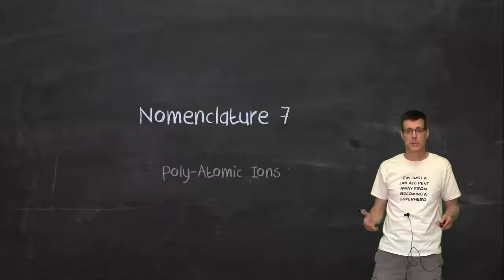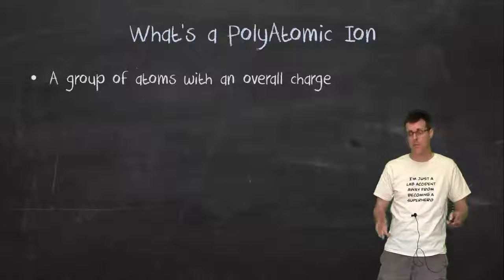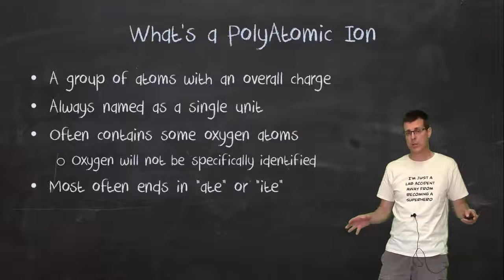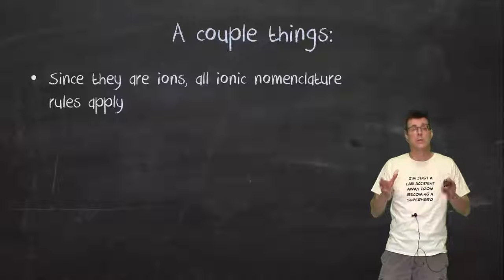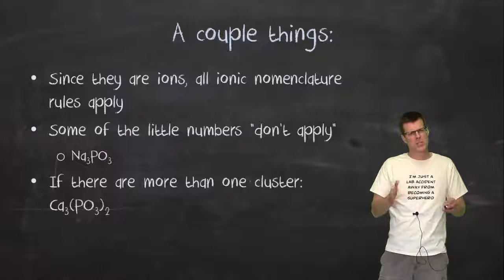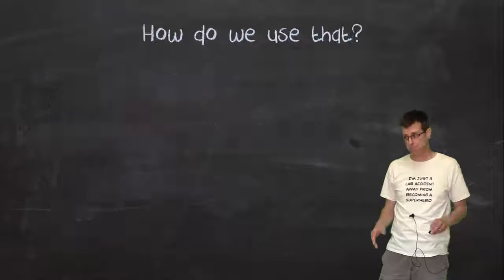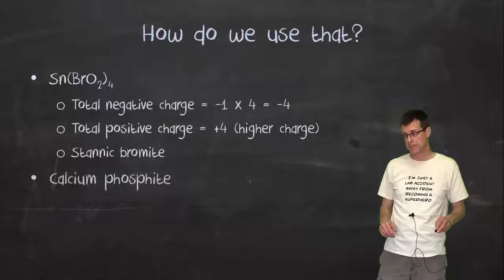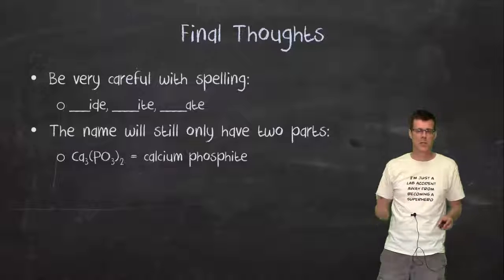Nomenclature 7 PolyAtomic